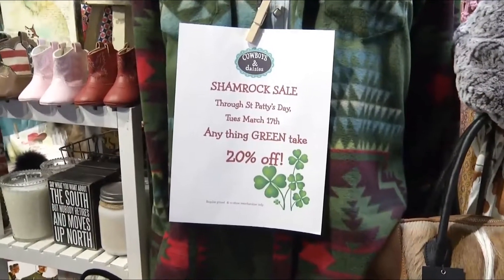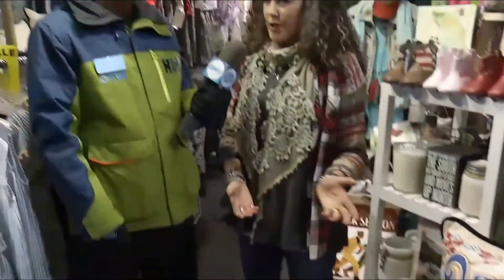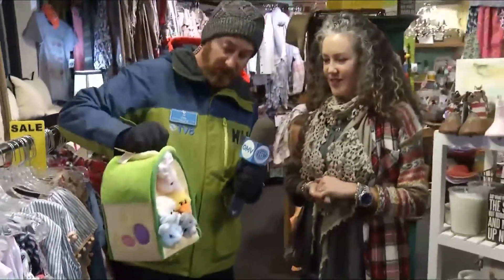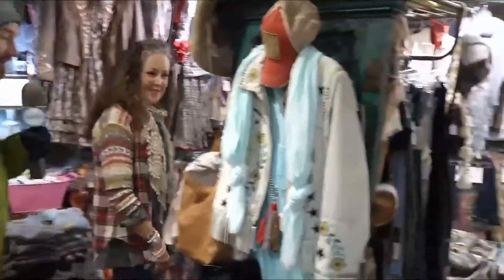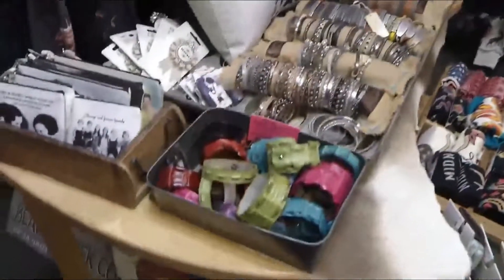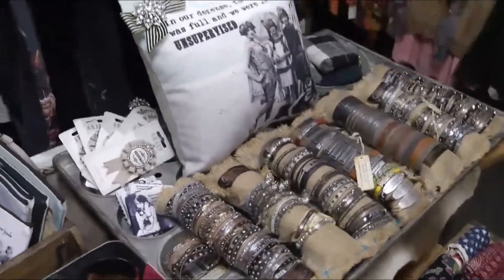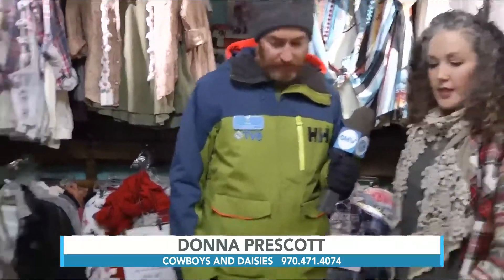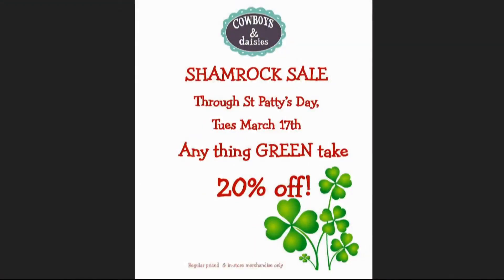Cowboys and Daisies Donna Prescott 03.14.20 Good Morning Vail